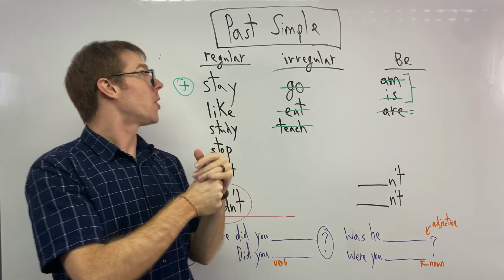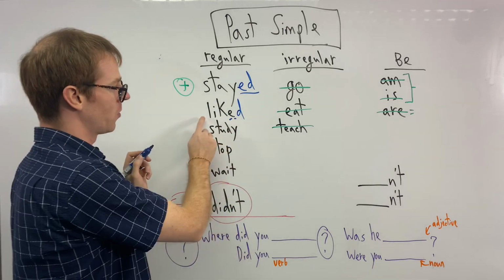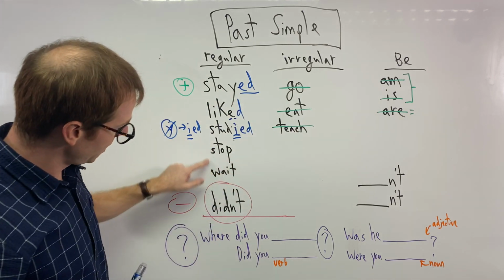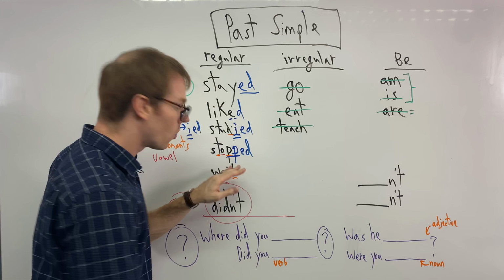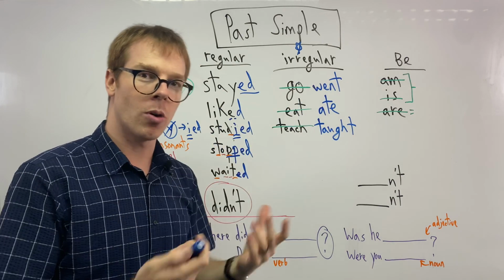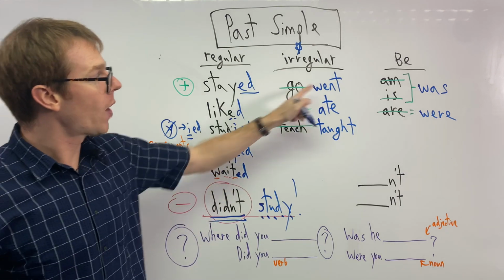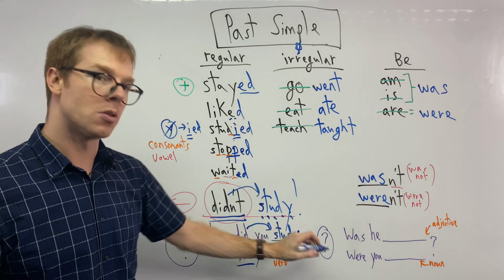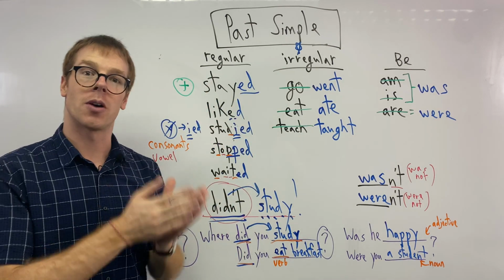Past Simple Forms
When we use verbs in the past simple, we need to change their form!